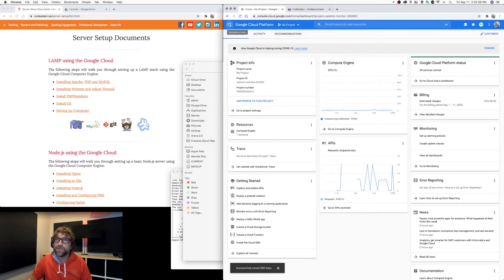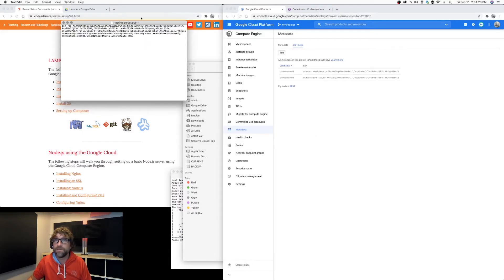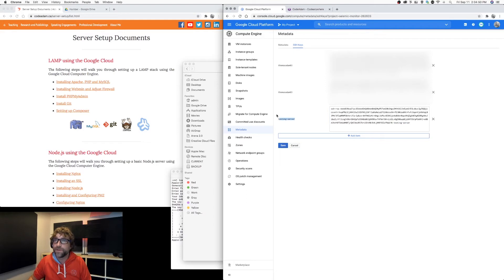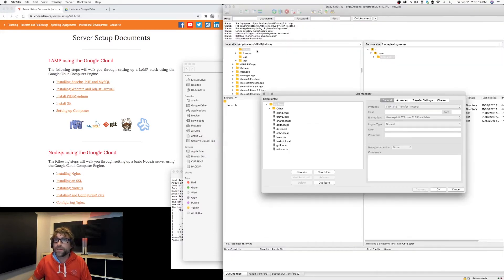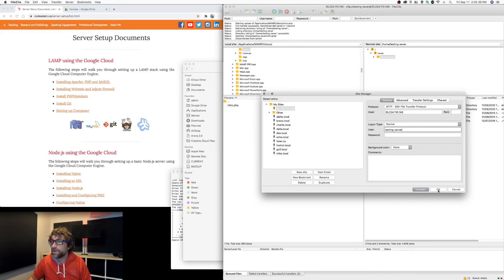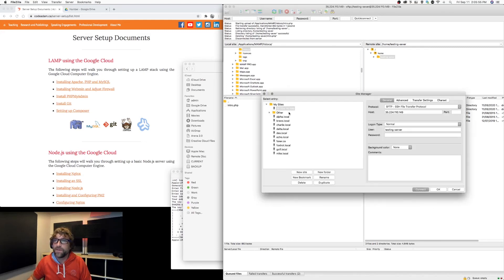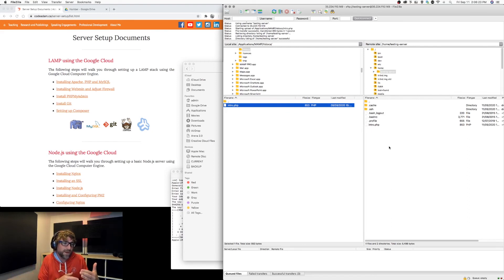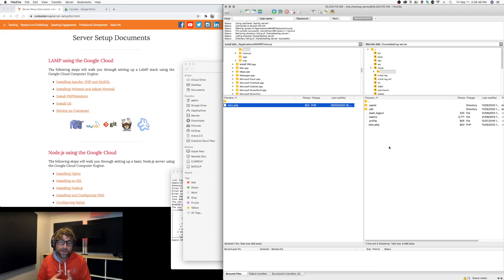Setting up SFTP with the Google Cloud Platform and Filezilla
This video walks through the process of connecting to a Google Cloud Platform VM Instance using SFTP and Filezilla.